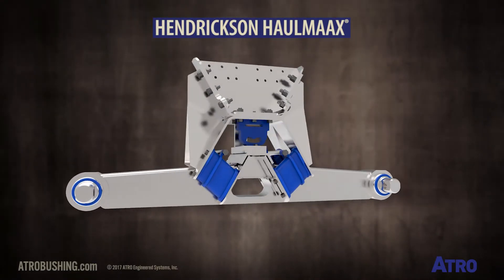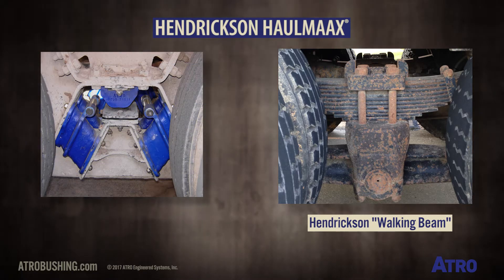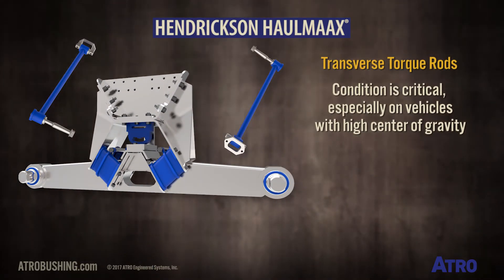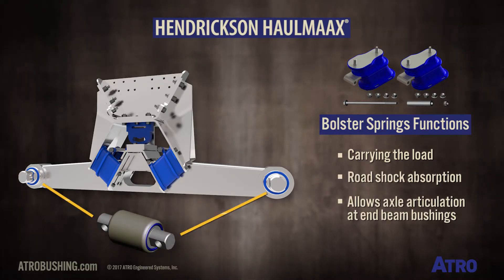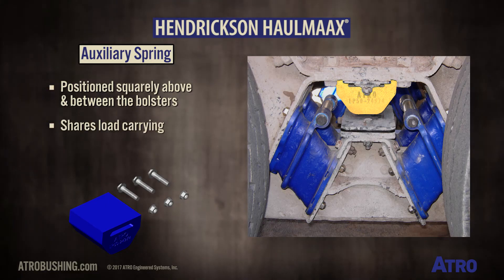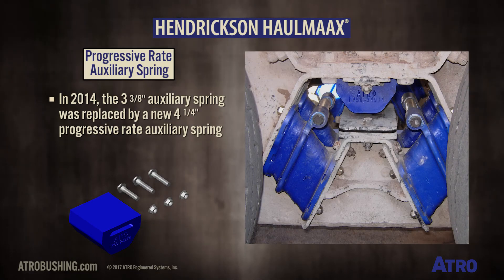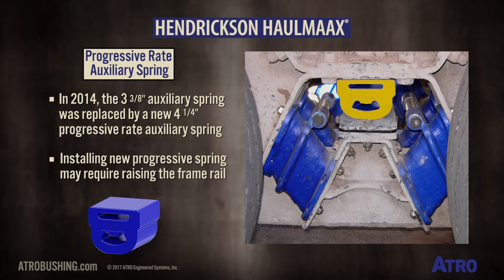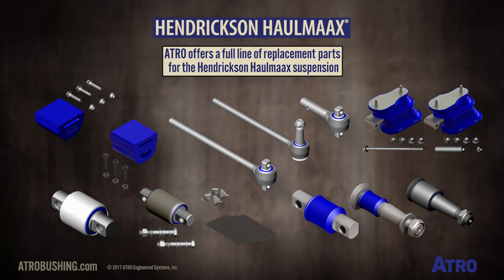ATRO Parts | Hendrickson HAULMAAX® Suspension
ATRO offers a full line of long-lasting polyurethane replacement parts for the Hendrickson HAULMAAX® suspension systems. We made this video to show you key points in identifying these suspensions, along with details for maintenance, and specs for ATRO parts.

The Hendrickson HAULMAAX® suspension is most frequently found in heavy-haul applications such as waste haulers, concrete trucks, and dump trucks. This is a modification of the original Hendrickson Walking Beam suspension.

The unique bolster springs make the HAULMAAX® easily identifiable. The bolster springs serve to replace the traditional center beam bushing and the leaf springs on the older walking beam suspension.

In 2014, the original 3-3/8" tall auxiliary spring was replaced by a new 4-1/4" progressive rate auxiliary spring. To install this larger spring, it may be necessary to raise the frame rail. Again, this is not an overload spring. It will make contact 100% of the time, improving the load-carrying function and extending the life of the bolsters.